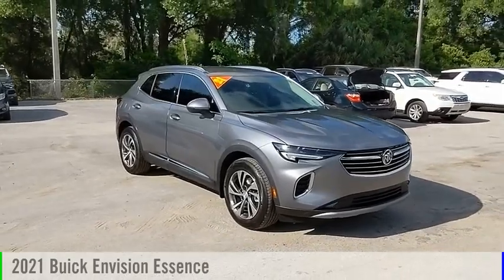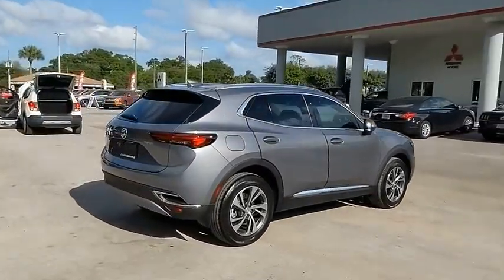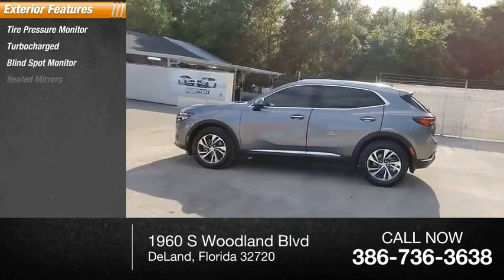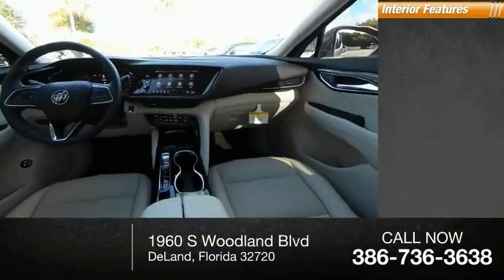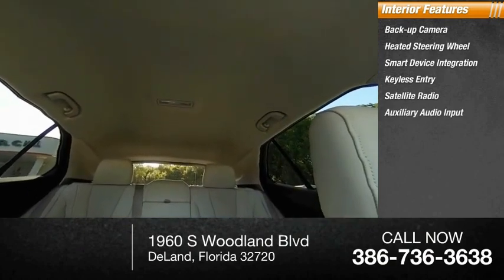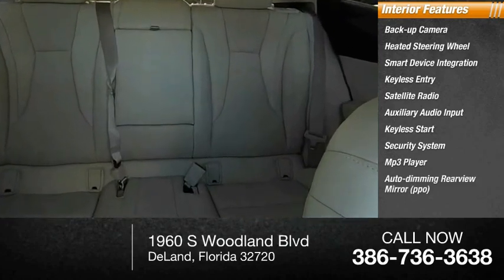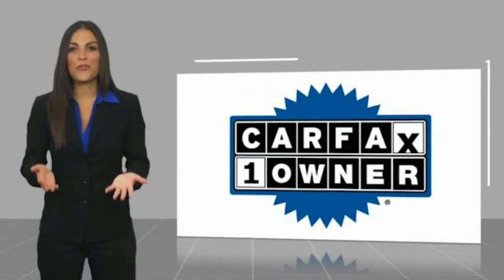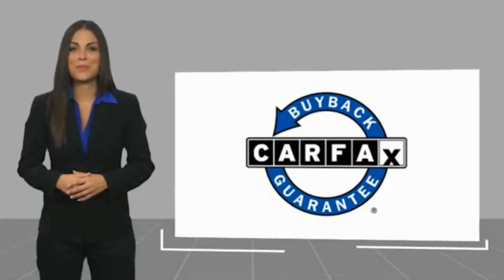2021 Buick Envision MD071375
2021 Buick Envision Essence

CERTIFIED BY CARFAX- NO ACCIDENTS AND ONE OWNER!, BLUETOOTH HANDS-FREE CALLING!, POWER LIFTGATE!, PUSH BUTTON START!, WE DELIVER ANYWHERE, IN STOCK NOW, ** BUICK INFOTAINMENT SYSTEM, * 10 INCH DIAGONAL TOUCHSCREEN DISPLAY, * VOICE RECOGNITION, * BLUETOOTH AUDIO STREAMING, * ANDROID AUTO / APPLE CAR PLAY, * SIRIUS XM SAT RADIO, * HD REAR VISION CAMERA, ** REMOTE VEHICLE START, ** FRONT PEDESTRIAN BRAKING, ** FORWARD COLLISION ALERT, ** LANE KEEP ASSIST, ** AUTO HIGH BEAM HEADLAMPS, ** SIDE BLIND ZONE ALERT W/ REAR CROSS TRAFFIC ALERT, ** REAR PARK ASSIST, ** 18 INCH ALLOY WHEELS. Satin Steel Metallic 2021 Buick Envision Essence FWD 9-Speed Automatic 2.0L Turbocharged NO PHOTOBOOTH HERE, ONLY REAL PICTURES. ** PRICE INCLUDES OUR COMPLIMENTARY LIFETIME ENGINE WARRANTY, and A FREE CARFAX vehicle History Report. This Vehicle PASSED OUR MULTI-POINT SAFETY INSPECTION, WE SMART PRICE OUR INVENTORY, OUR BEST PRICE IS UP FRONT- NO NEGOTIATIONS NECESSARY. PLUS, OUR SALES STAFF IS NON-COMMISSIONED. WHICH MEANS, NO PUSHY SALESMAN. IT'S A VERY FRIENDLY ATMOSPHERE. You deserve a No-Bully car buying Experience. Used Cars may not have Second set keys, floor mats, or owner's manual. We will be happy to obtain extra one's for you at our Dealer cost. Please review features and Options, dealer not responsible for 3rd party description errors. RC Hill Mitsubishi 1960 S. Woodland Blvd.